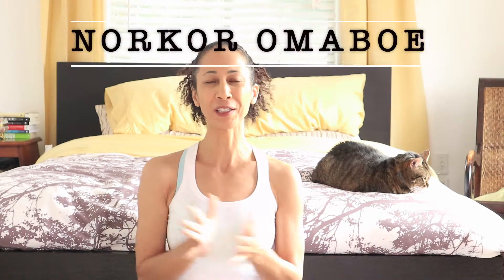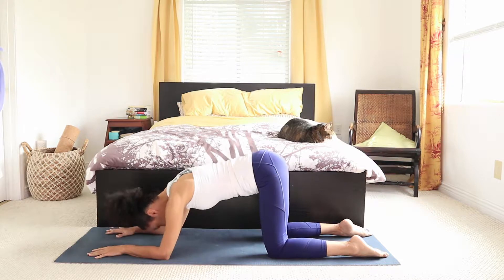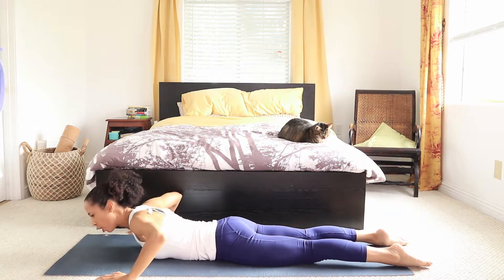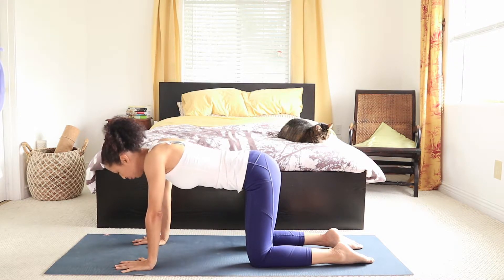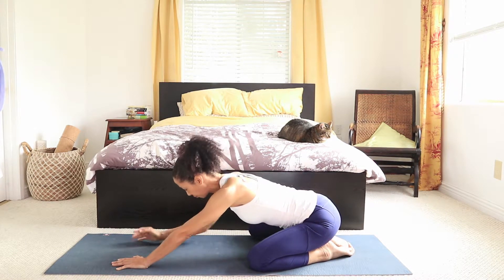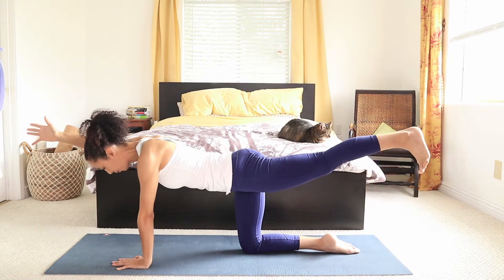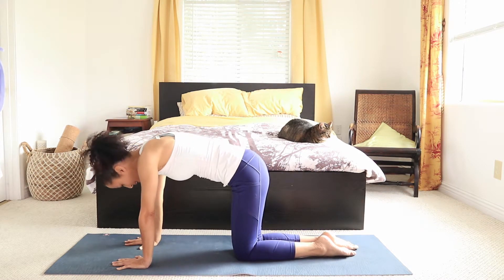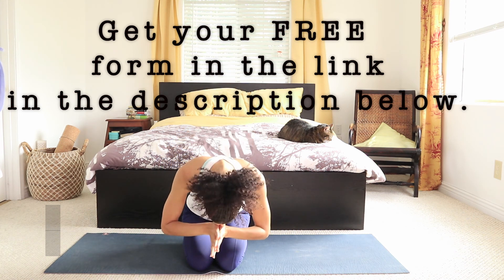Yoga Exercises to Get Rid of Lower Back Pain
Are tight hips or sciatic nerve pain slowing you down? This yoga flow will guide you through simple but effective stretches to increase hip flexibility and relieve sciatica pain—all with easy-to-follow exercises using a yoga strap or towel and a block or pillow.

✔️ How tight hips and the piriformis muscle contribute to lower back and sciatic pain.
✔️ Stretching techniques to release tension in the hips and glutes.
✔️ Step-by-step guidance to target the sciatic nerve and relieve discomfort.
✔️ Yoga poses designed to improve flexibility and mobility in the hip area.

This practice is perfect for anyone experiencing sciatica pain or stiffness in the hips, especially those with desk jobs, long commutes, or anyone recovering from an injury.

_This channel, Noko O Yoga, doesn’t dispense medical advice, diagnosis, or treatment. The information and techniques provided on this channel and associated programs and content are only for informational purposes and are not intended as a substitute for the advice, diagnosis and/or treatment by a qualified medical professional. Always consult with your medical provider before starting or changing any diet or exercise program._

_All information provided is based on my own research, beliefs, and knowledge. They are not representative of medical, mental or nutritional advice and can be updated anytime._

_By participating in this program, you agree to do so at your own risk, assume all risks of injury or death to yourself, and agree to release, Noko O Yoga, Norkor Omaboe, Daily Cup Of Wellness, and their associated programs from all and any claims or causes of action known or unknown arising from Noko O Yoga, Norkor Omaboe, Daily Cup Of Wellness and their associated programs’ negligence._

_Please consult with your physician before beginning any exercise program. By participating in this exercise or exercise program, you agree that you do so at your own risk, are voluntarily participating in these activities, assume all risk of injury to yourself, and agree to release and discharge Yoga with Kassandra from any and all claims or causes of action, known or unknown, arising out of Noko Yoga negligence._